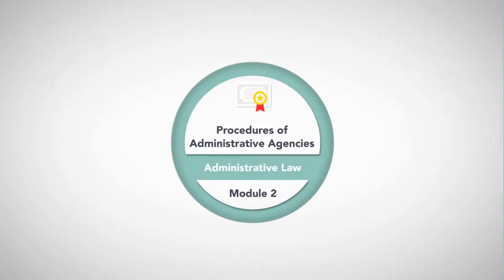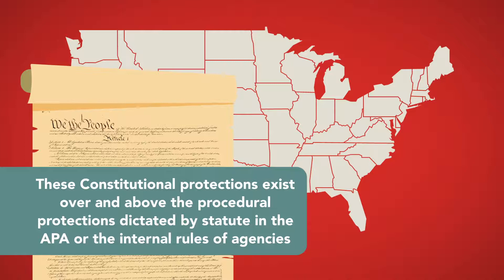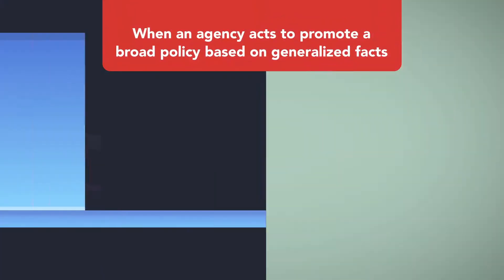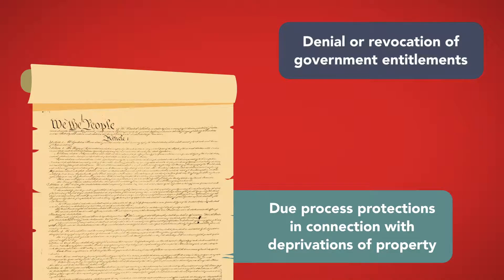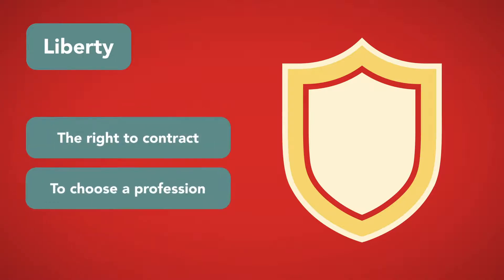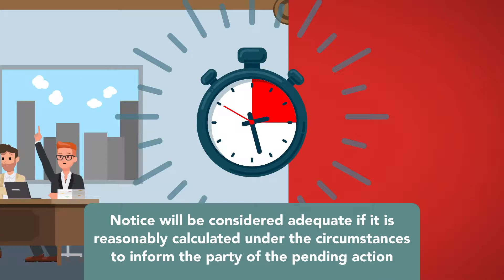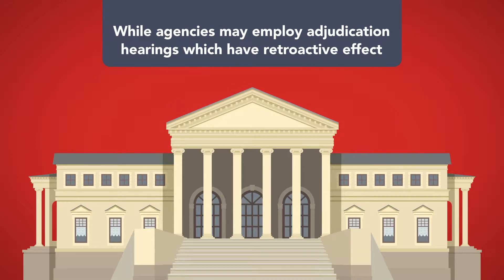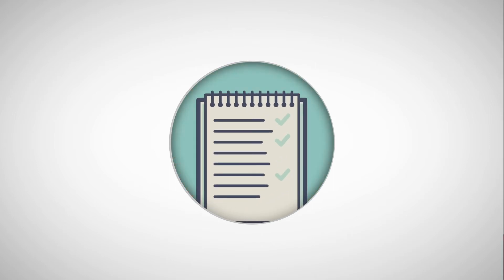Procedures of Administrative Agencies: Module 2 of 5